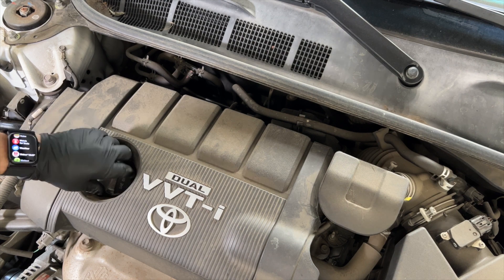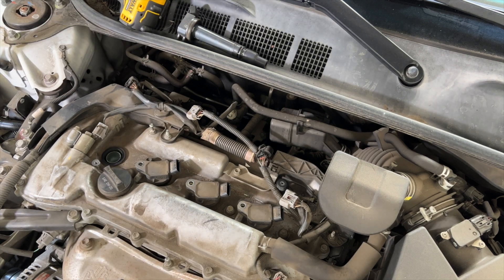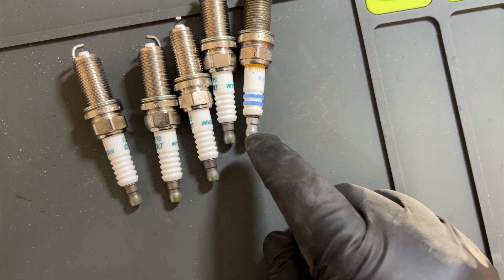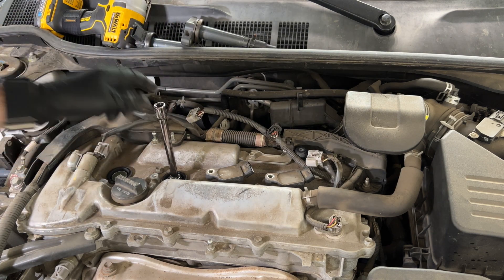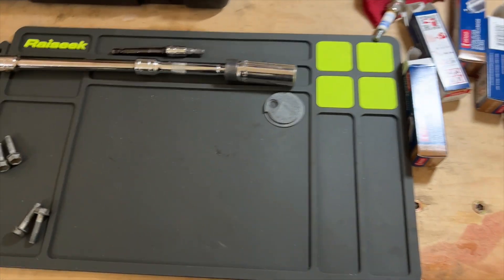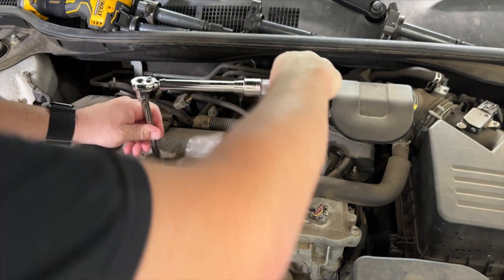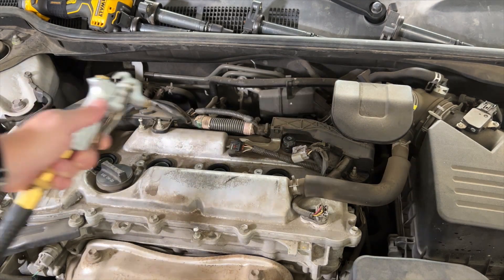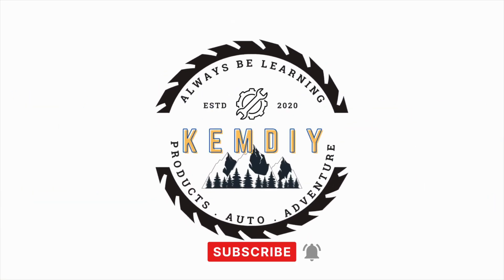2010 Toyota Camry repair series - Spark Plugs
Second video in the Camry repair series! Let's change the spark plugs that have been in there for over 130k miles! Also run into a bit of a problem with one of the coil packs.

Products Used/Mentioned:

GearWrench 80546 5/8-Inch x 6” magnetic spark plug socket

Wireless Endoscope, NIDAGE 5.5mm 2MP WiFi Borescope 1080P HD Semi-Rigid Snake, Vehicle Inspection Camera(11.5FT)